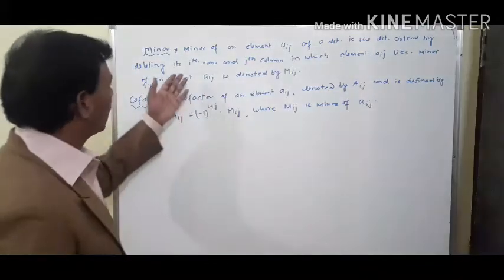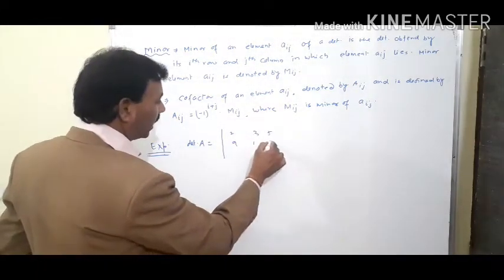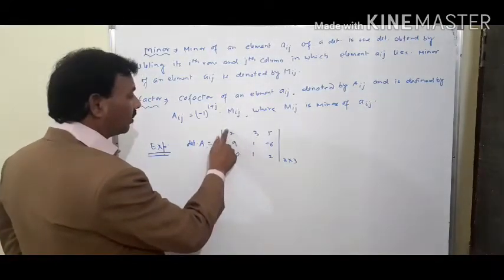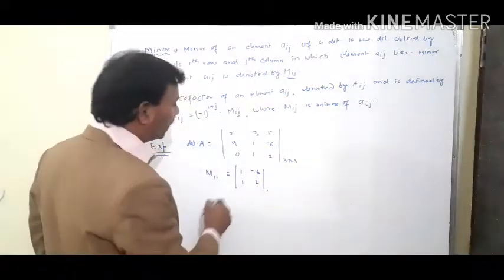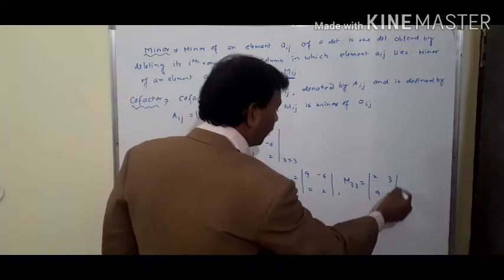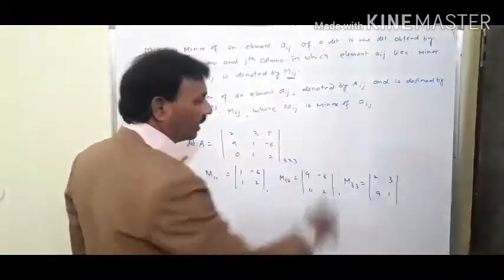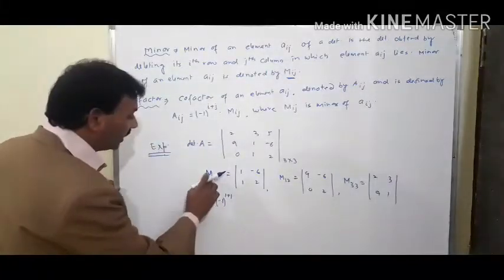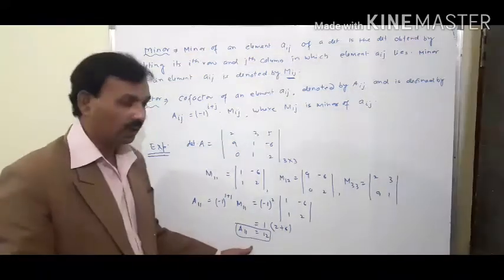CLASS XII MATHS NCERT | MINOR SND AND COFACTOR OF MATRIX | DETERMINANTS